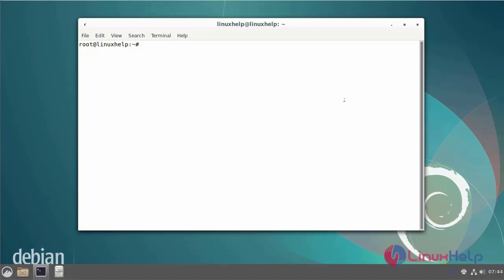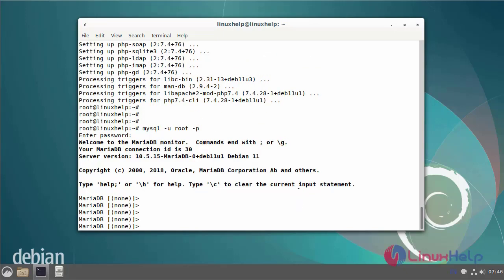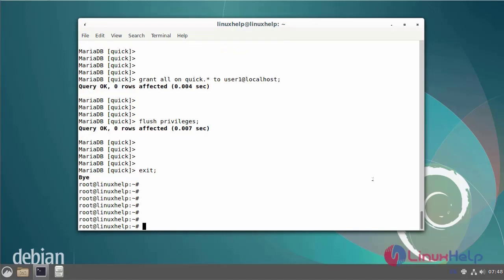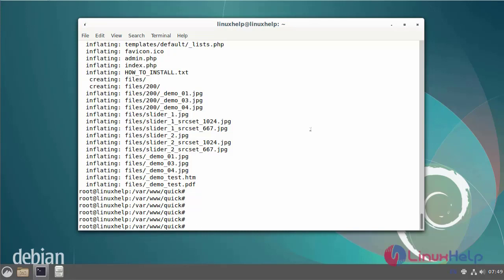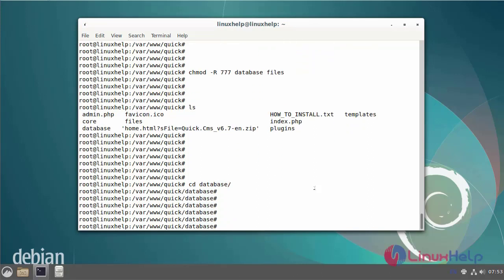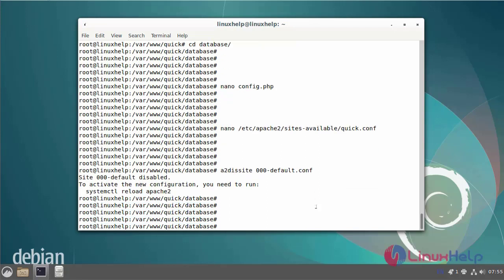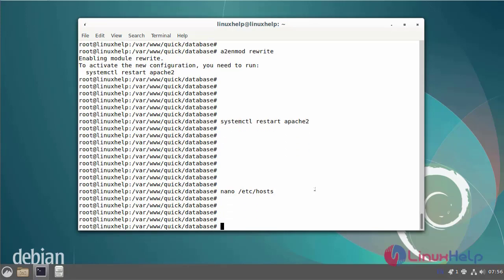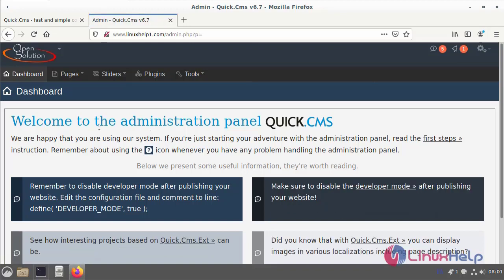How To Install Quick CMS on Debian 11.3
Quick CMS is an ideal choice for beginners and for people who are looking to make simple websites. It is one of the easiest solutions available on the Internet. A basic understanding of HTML and CSS is needed to design the site.